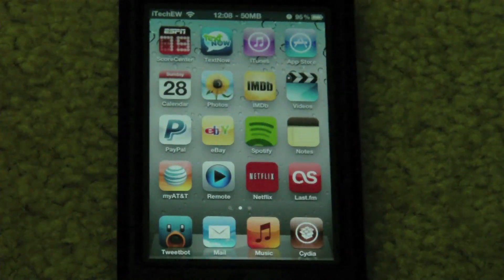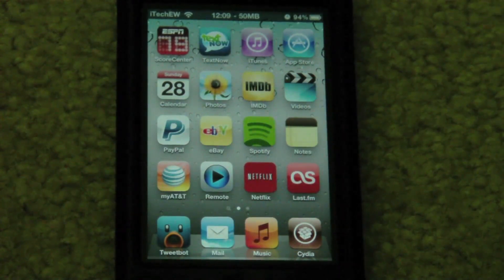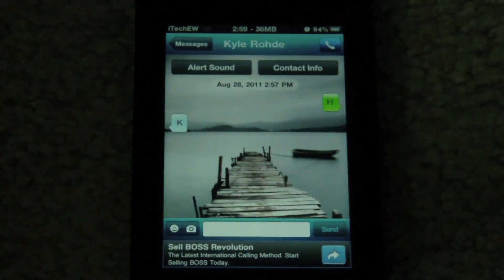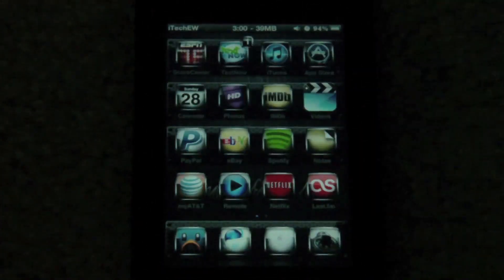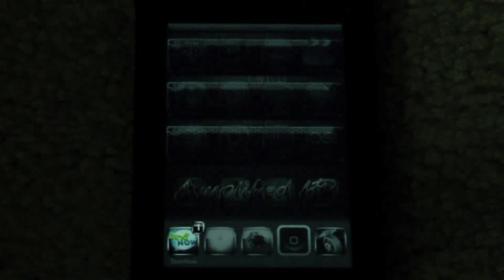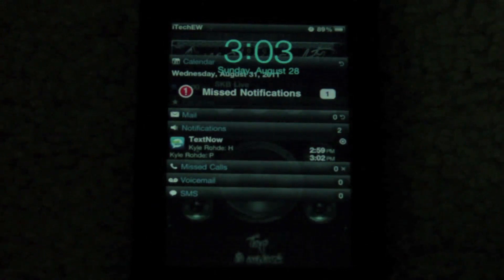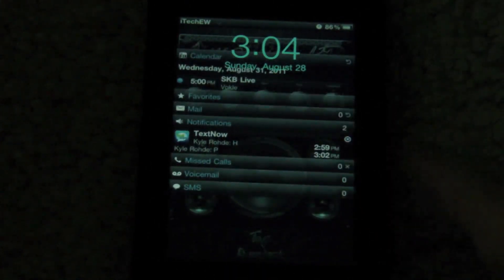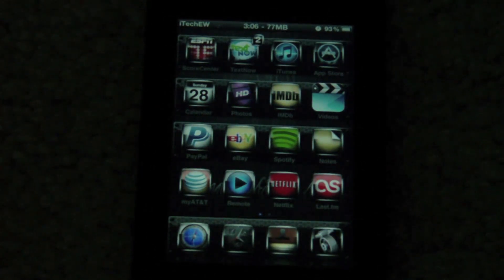iOS 5 Notification System Alternative for iOS 4 (MobileNotifier & LockInfo)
Everyone knows that the iOS 5 Notification Center is definitely a huge improvement when you compare it to iOS 4. So the problem is you want a steady iOS that most Cydia tweaks work with. So the simple resolution to this problem is to downgrade from iOS 5 back to any iOS 4 software, jailbreak your iDevice with a nice, steady, untethered jailbreak, and install two tweaks. The first being, "MobileNotifier," and the second is, "LockInfo."  These two notification systems put together create a complete alternative to iOS 5's Notification System. Although this isn't best alternative, it definitely creates a close one. Check out the video for a demonstration on this new way to view your notifications on iOS 4.